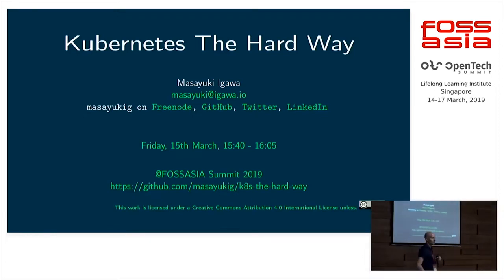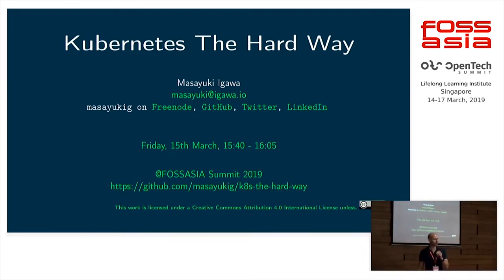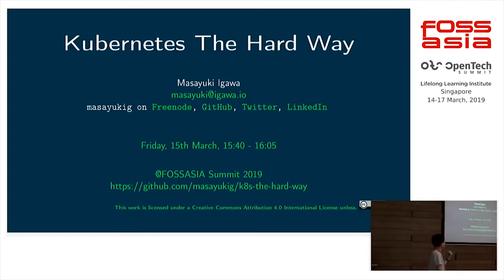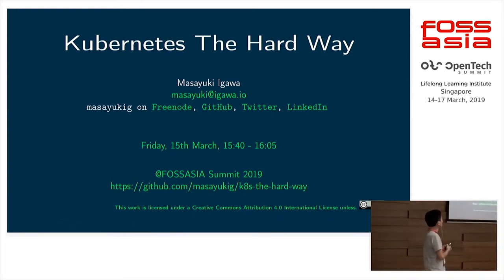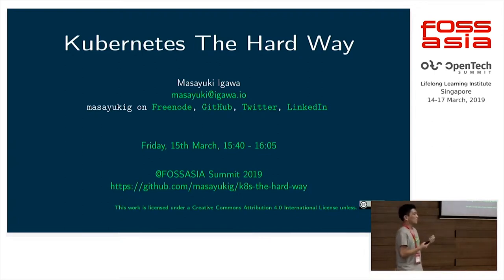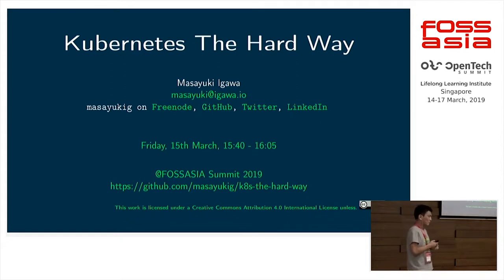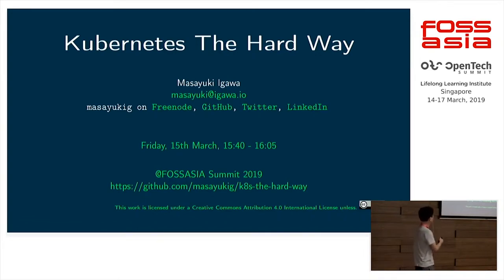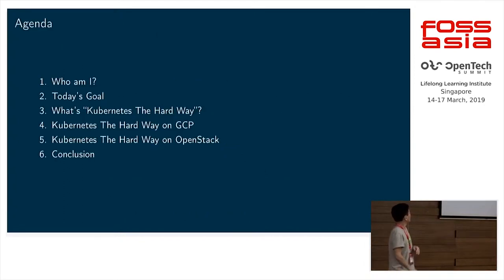Kubernetes The Hard Way by Masayuki Igawa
15 March 2019 15:40, Theatre Lounge

"Kubernetes" is one of the most popular and famous container orchestration open source software. And now, there are so many Kubernetes environments and deployment tools such as SUSE CaaS Platform, minikube, kubeadm, Rancher, GKE/AKS/EKS, etc. So, we can use or build a Kubernetes cluster with them very easily. However, it also prevents opportunities to understand Kubernetes technologies themselves from users. Therefore, if a Kubernetes cluster gets something wrong, it would be tough challenge to resolve it without such knowledge. With the situation, here is a very good exercise document - "Kubernetes The Hard Way[0]" which is a tutorial for setting up Kubernetes the hard way on Google Cloud Platform (GCP). People can learn internal architecture of Kubernetes from that.

In this session, attendees will get an opportunity to know how to set up a Kubernetes cluster on not only GCP but also an OpenStack cloud or something based on the tutorial, and, will get to know its technology deeply."Kubernetes The Hard Way"[0] has 14 chapters right now. And it's written for the GCP basically. However, it works on the other clouds  with some modifications.